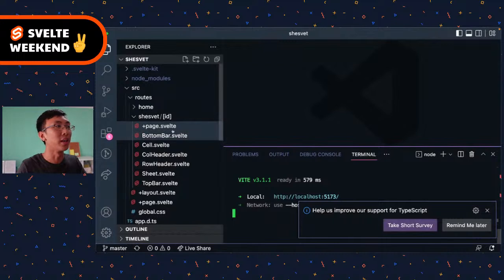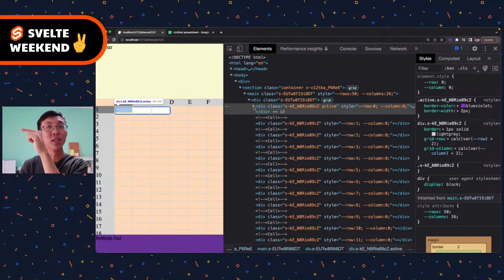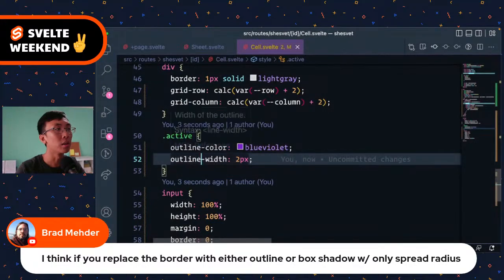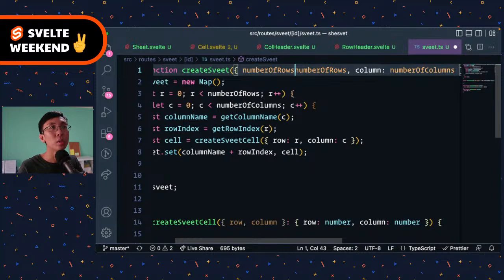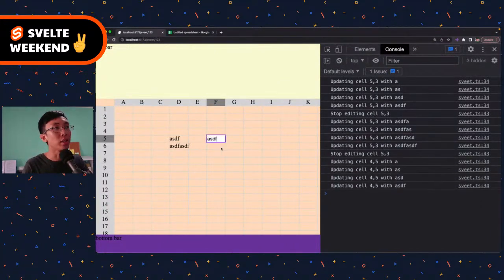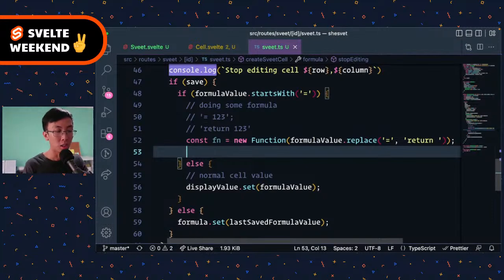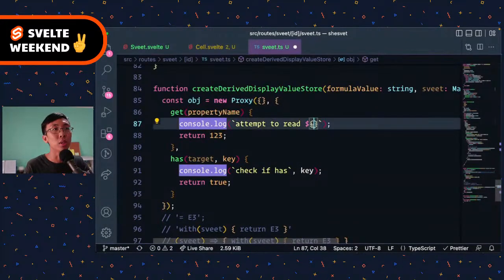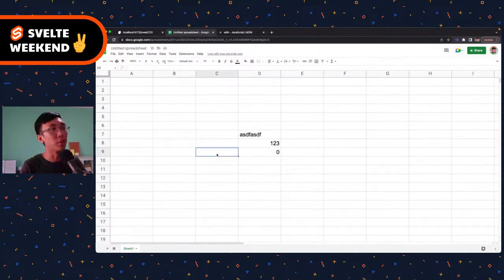Reactive cells with derived stores | SvelteWeekend #2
The 2nd livestream! We are going to build a Google Sheet clone over the course of the entire livestreams.

In this episode, we did:
- Editable cells (toggling between edit and display mode)
- Reactive cells with formulas